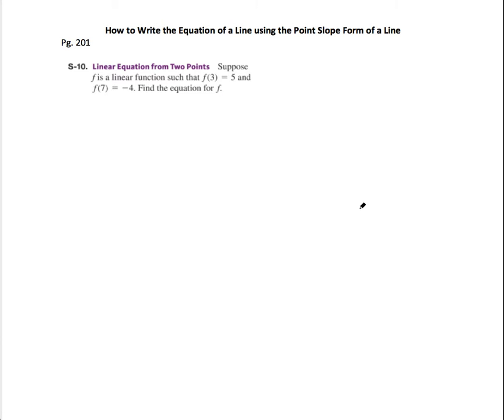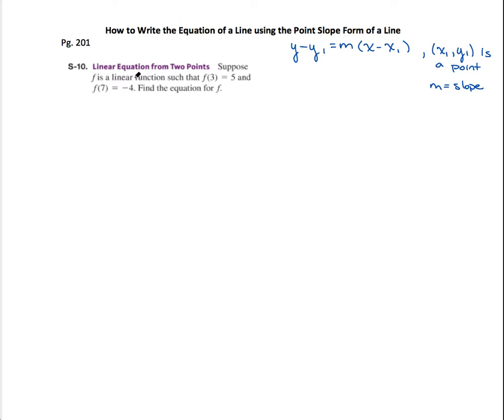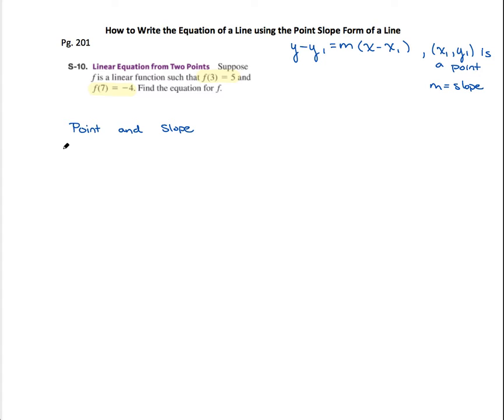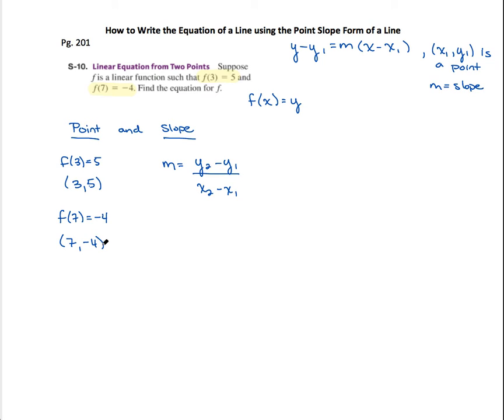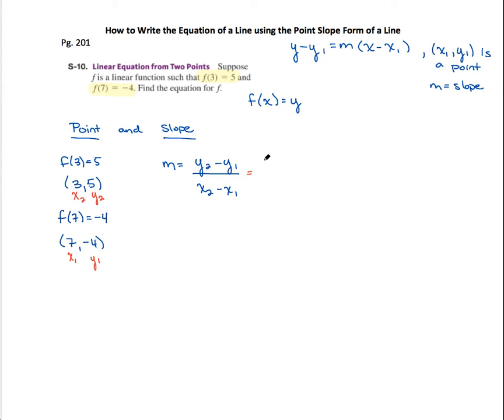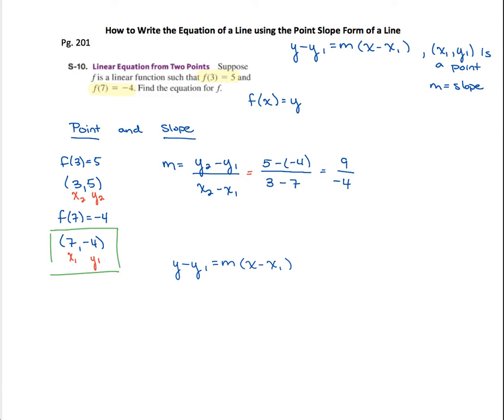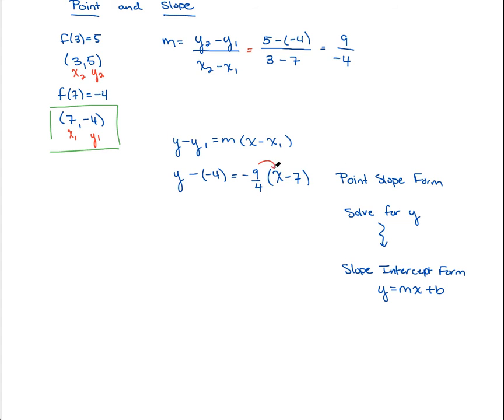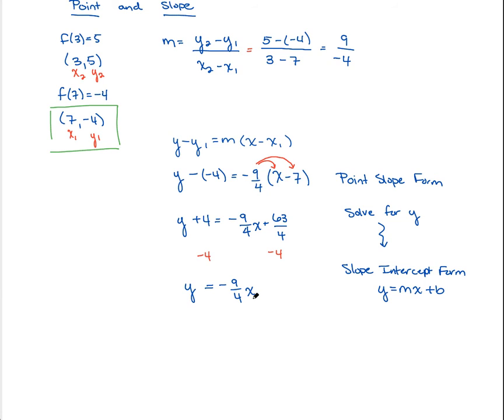Writing the Equation of a Line using Point-Slope Formula (Example 2)